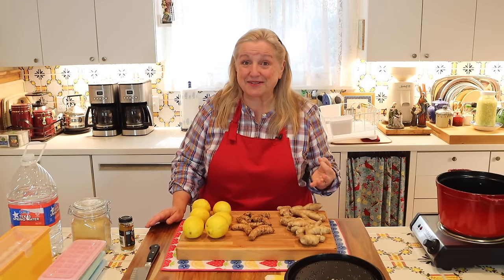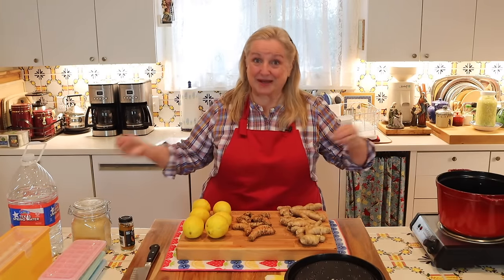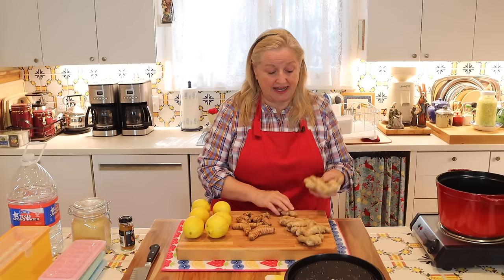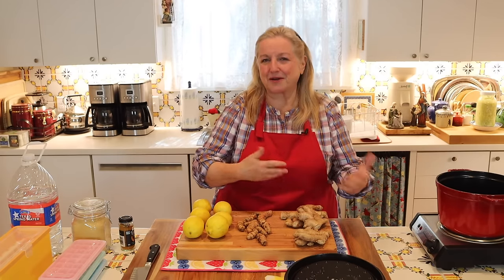How to Make Lemon, Ginger, Turmeric Tea Ice Cubes - Anti-Inflammatory Drink to Serve Hot or Cold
➡️➡️➡️Preorder Your Copy of my new book: THE MODERN PIONEER COOKBOOK

➡️TIMESTAMPS:
0:00 Introduction
3:53 Turmeric Tea Ice Cube Ingredients
3:17 How to Make Turmeric Tea Ice Cubes
37:03 BONUS
50:05 How to Use Turmeric Tea Ice Cubes

✳️FAVORITE KITCHEN SUPPLIES:
Soup Pot
Cutting Board
Portable Cooktop
Spider Strainer
Mesh Strainer
Glass Bowls
Ice Cube Tray Box
Silicone Molds
Spice Grinder

✳️RECOMMENDED READING:
The Modern Pioneer Cookbook